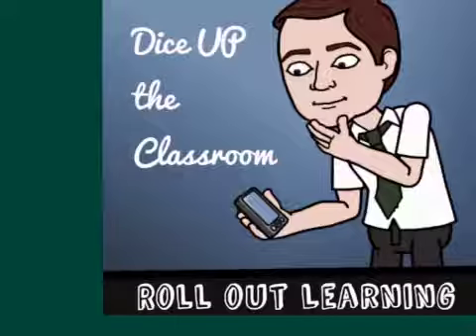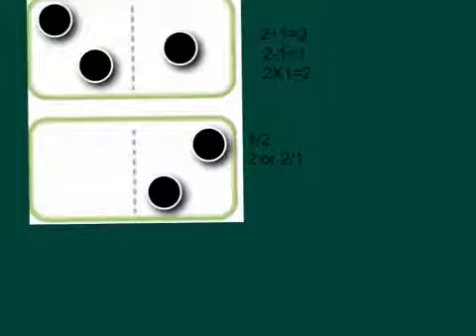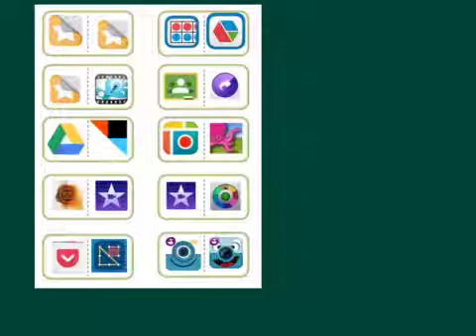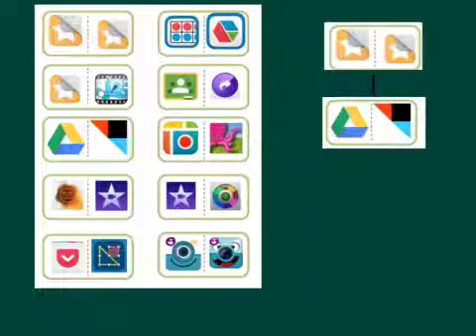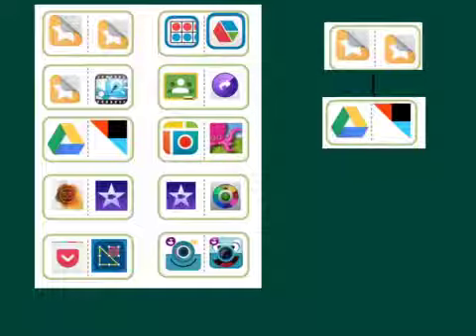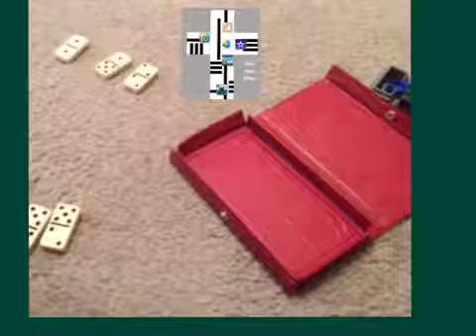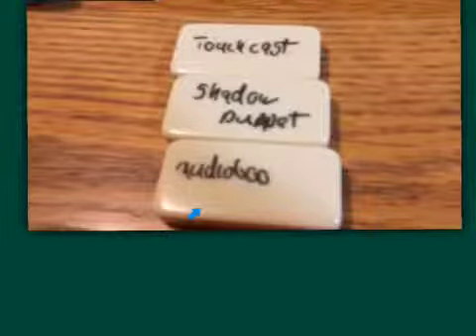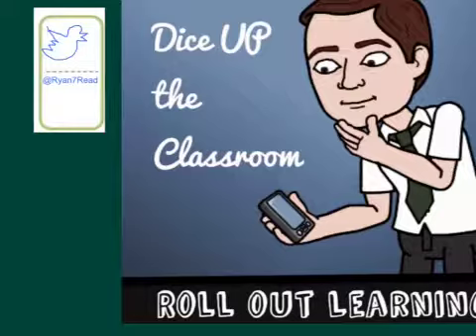Using Appdominos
In this new tutorial I explain how to use Dominos in a new type of Gamification with your IOS OR android devices. For fun learning.